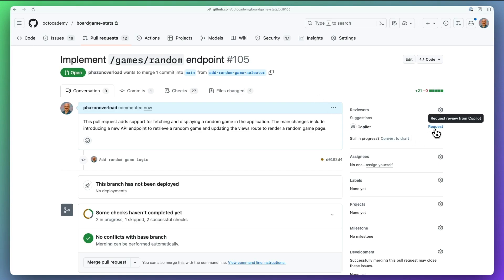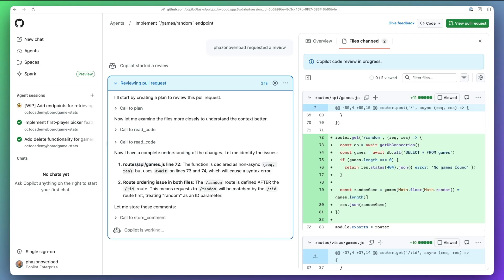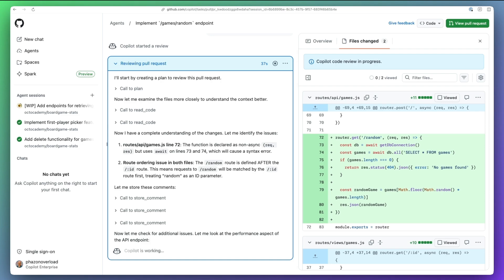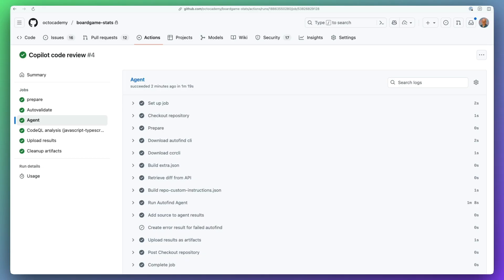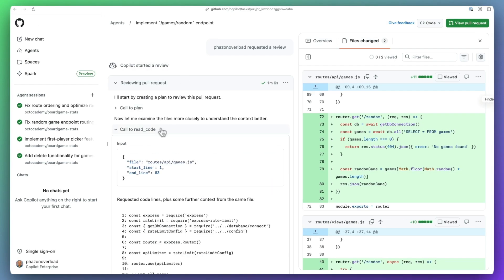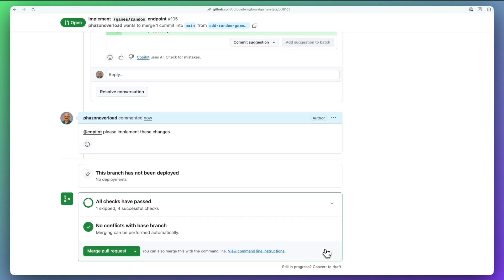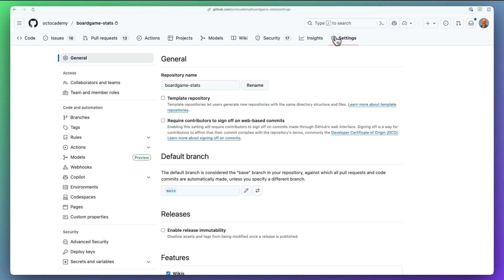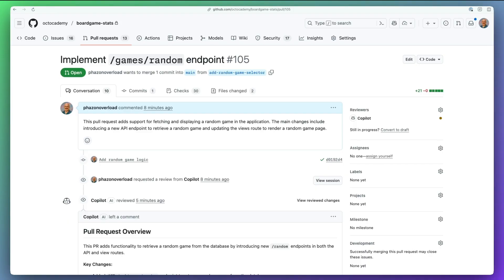What's new with GitHub Copilot code review (CodeQL, agents & more)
We've now powered up the GitHub Copilot code review agent, blending AI and deterministic detections, including our industry-leading code analysis engine CodeQL. See how the agent works with the new session view and in your repository's Actions tab. Handoff to the Copilot coding agent directly within the pull request.

— CHAPTERS —

00:00 - Introduction
00:13 - Session View
00:41 - Actions Workflow
00:56 - CodeQL Integration
01:12 - Results
01:24 - Coding Agent Handoff